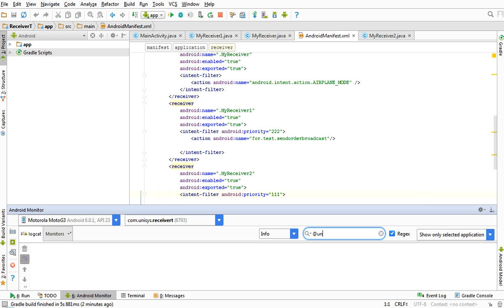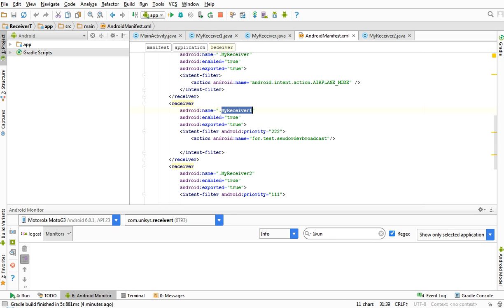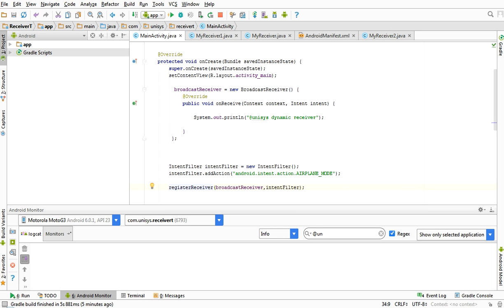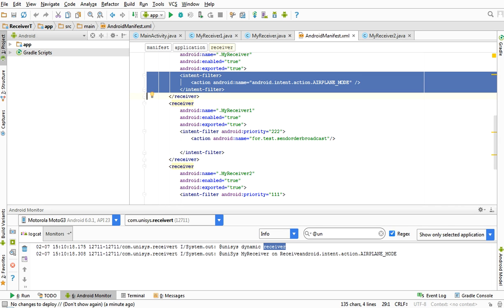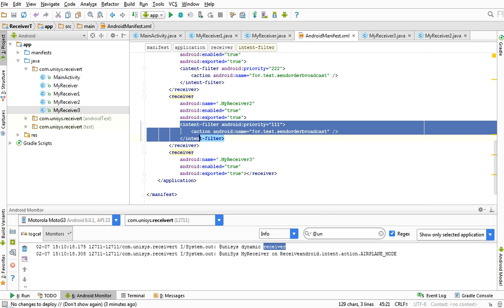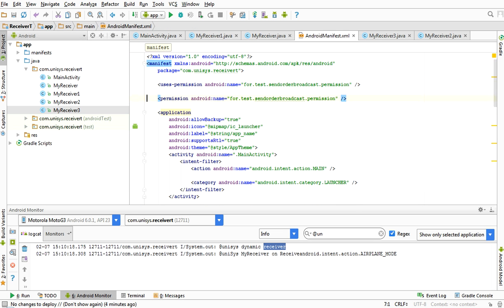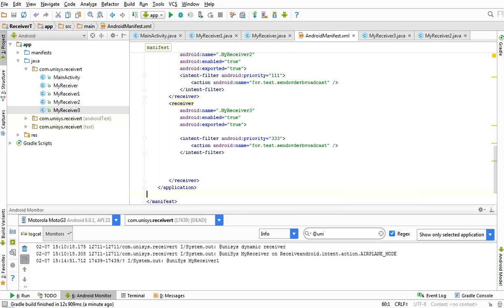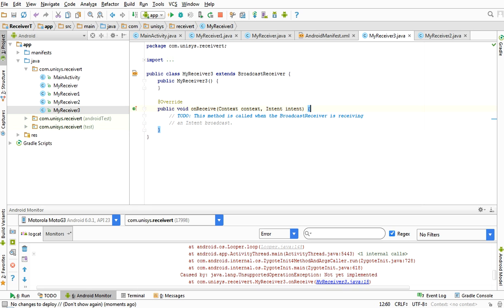Android Dynamic/ Ordered / Sticky Broadcast receiver